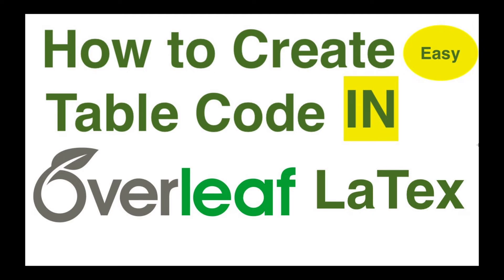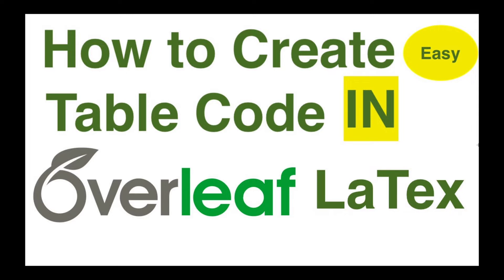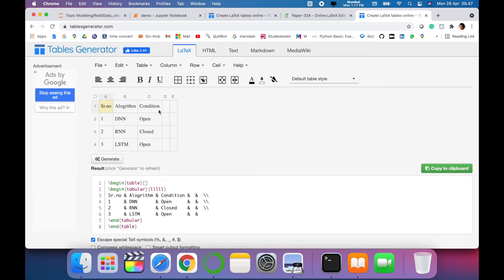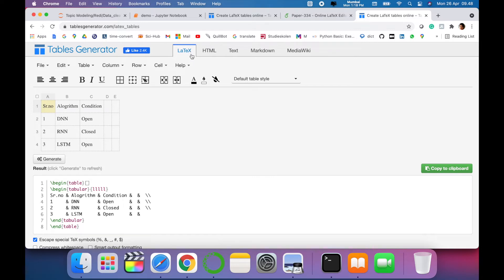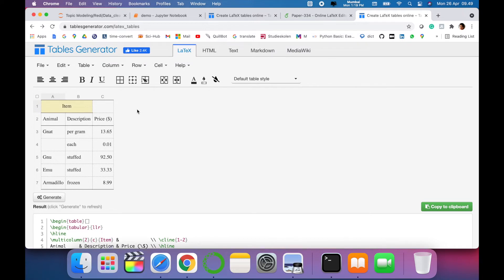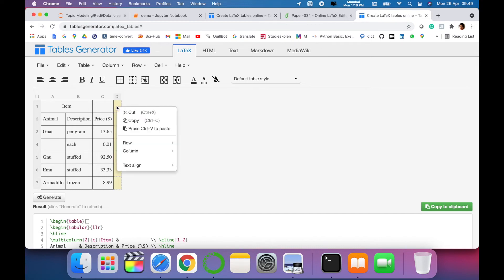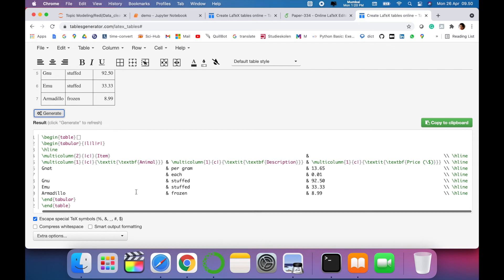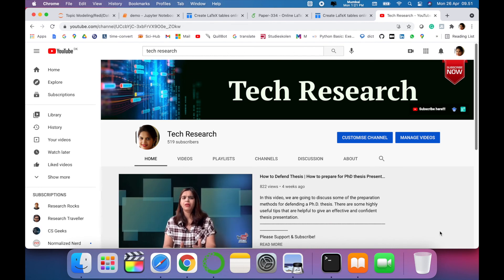Create Professional Tables in LaTeX | Easy Overleaf Table Code Generator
Learn how to create stunning tables in LaTeX effortlessly using Overleaf! This step-by-step tutorial will guide you through generating LaTeX table code quickly and easily, even if you're a beginner. Discover pro tips to format and customize your tables to perfection for documents, research papers, and presentations. Start creating flawless tables today with this ultimate guide!